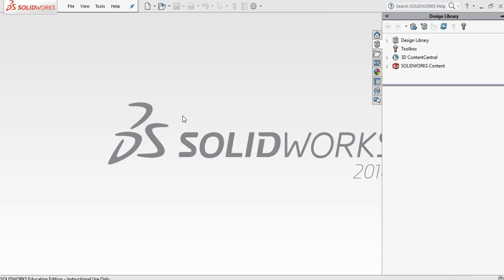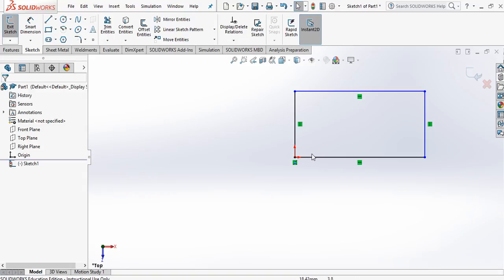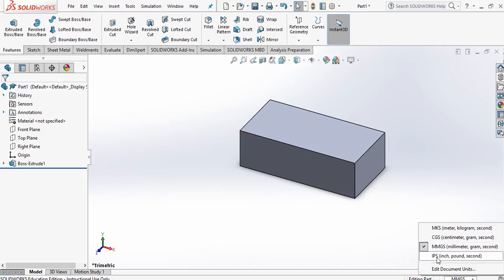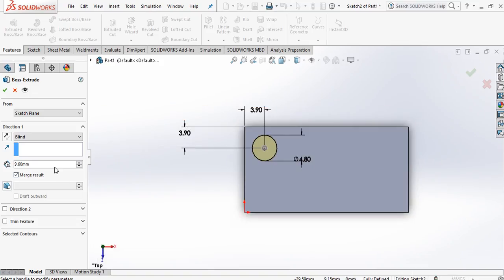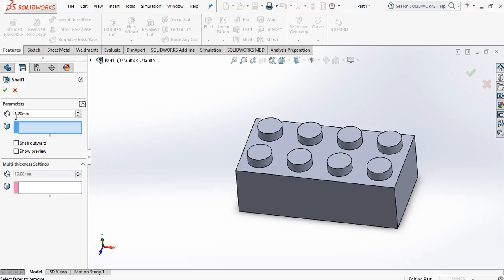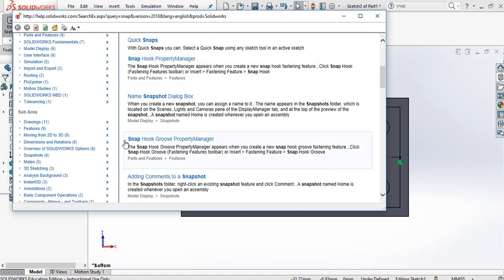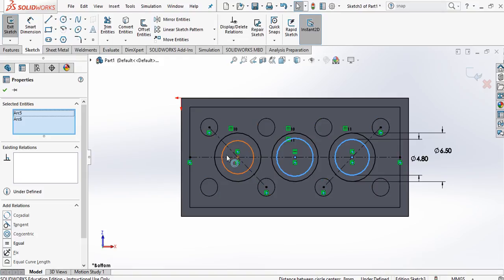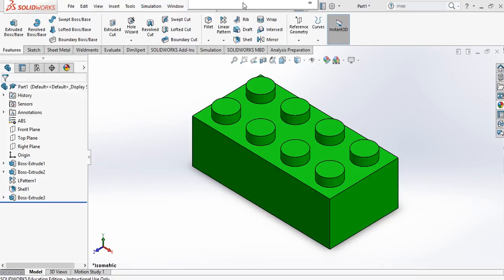Solidworks Tutorial for beginners- Lego piece